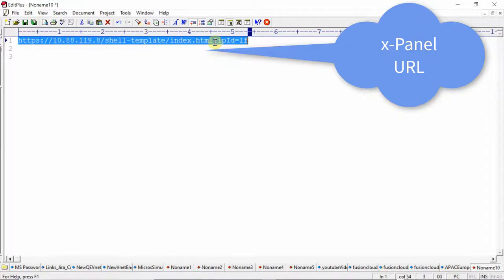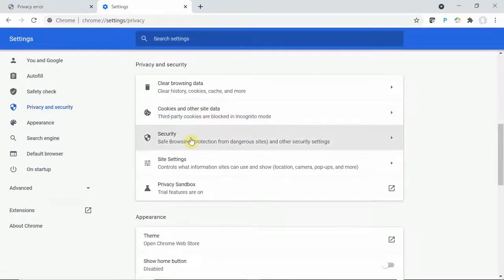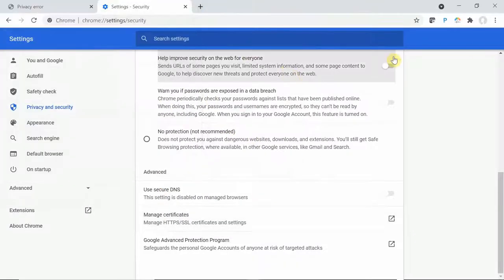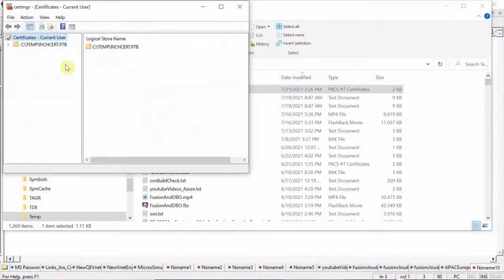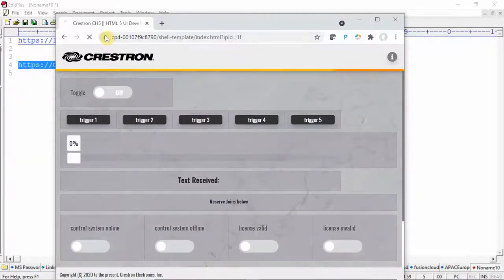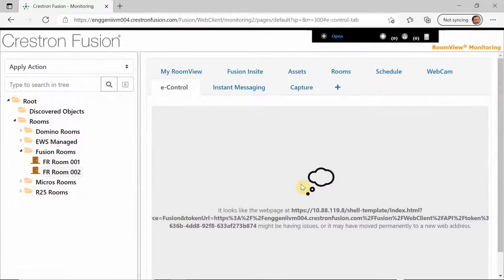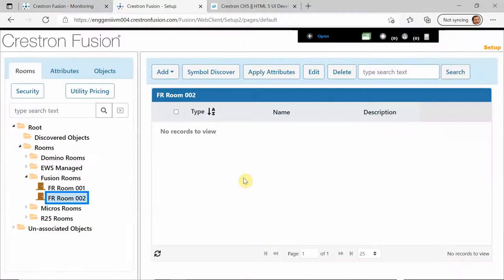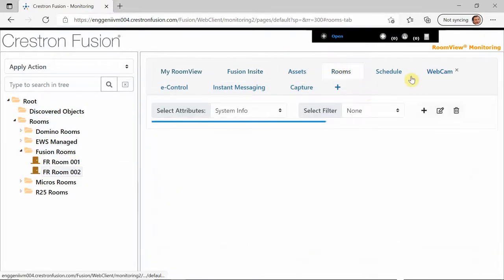You can't use SSL by IP Address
X-Panel and Secure Connections